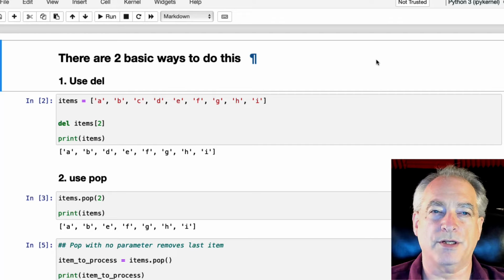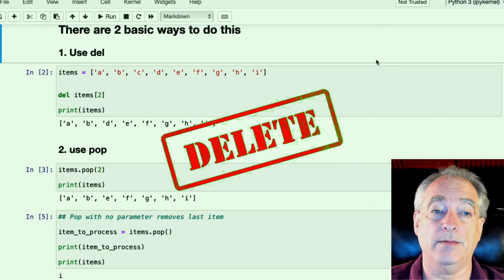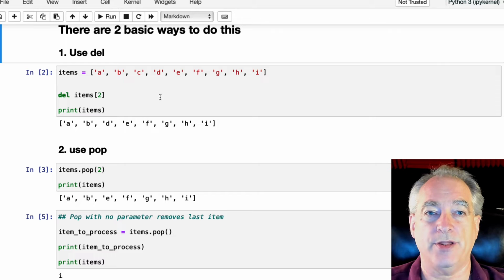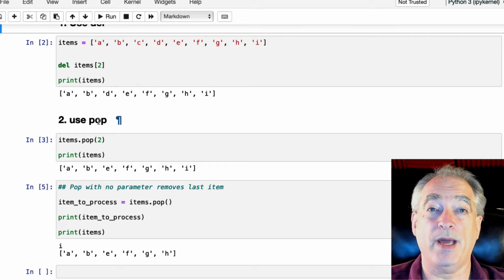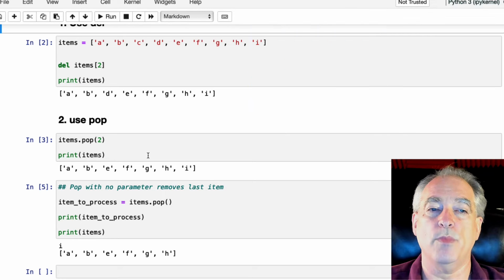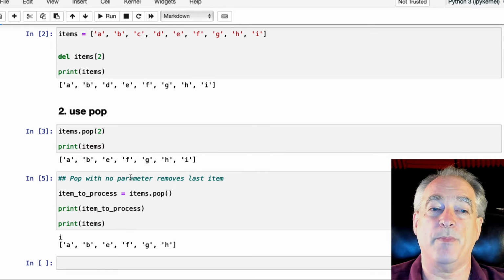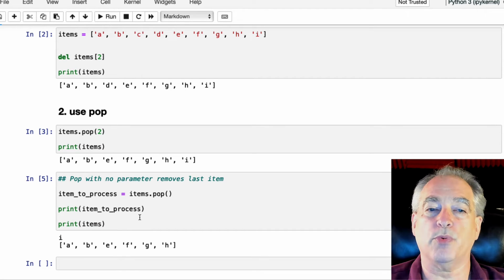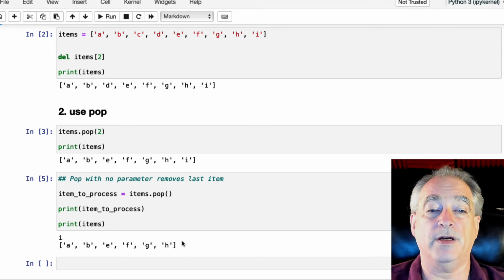How to remove an element from Python list by index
2 Basic ways to do this:
1. del operator
2. pop method